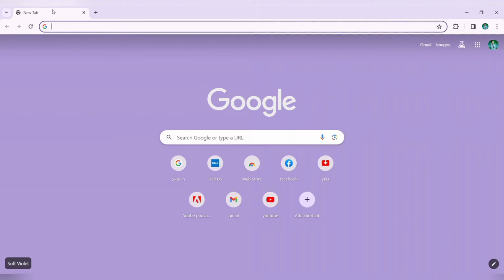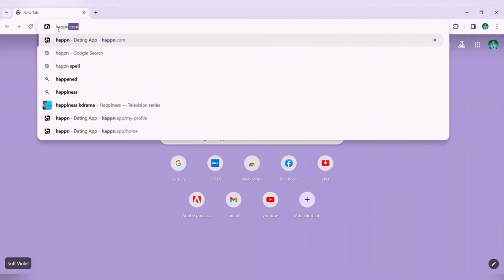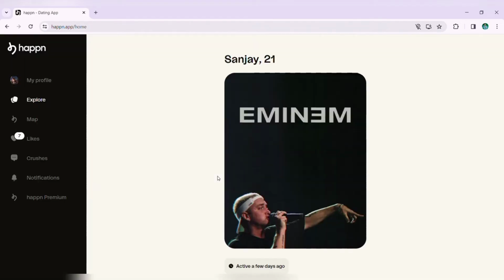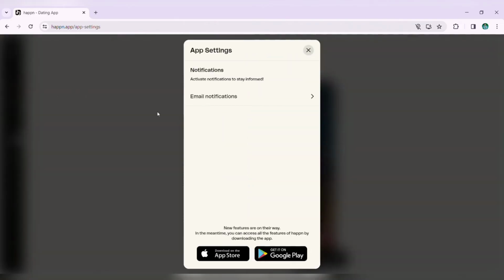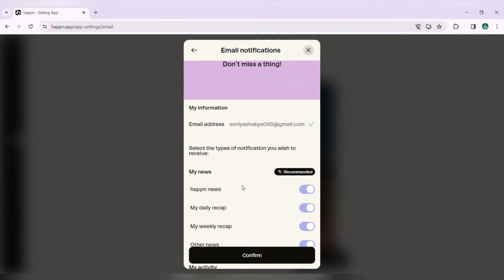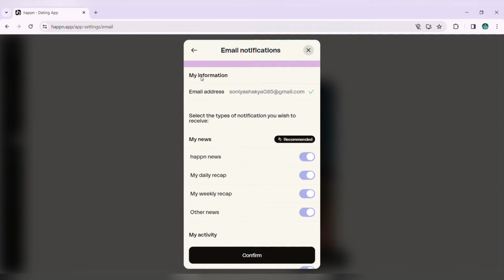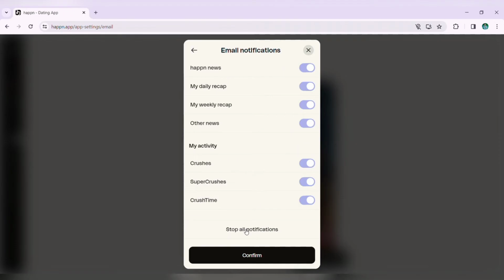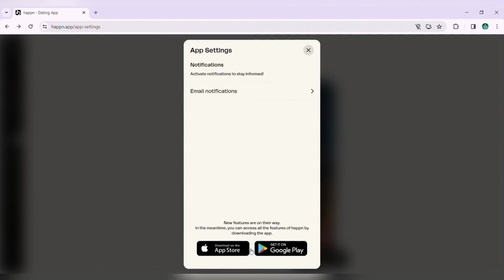How to Stop all Email Notifications on Happn 2024 | Pause Mail Notifications on Happn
In this comprehensive guide, learn the step-by-step process to stop all email notifications on Happn!

Plus, discover how to effectively halt all email notifications on the platform, giving you control over your inbox and allowing you to tailor your Happn experience to your preferences.

Whether you're new to the app or a seasoned user looking to streamline your notifications, this video has you covered. Watch now to unlock the full potential of Happn while maintaining control over your email notifications.